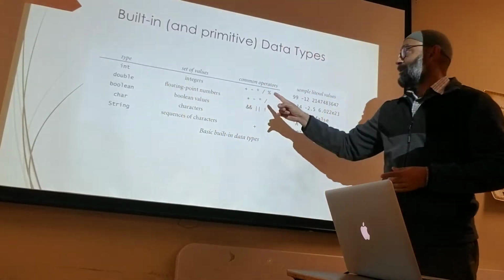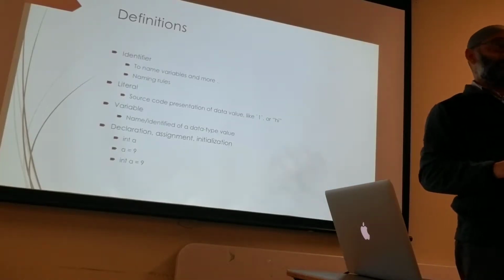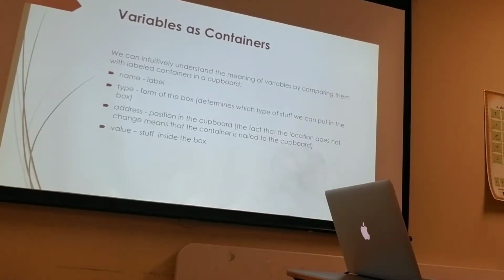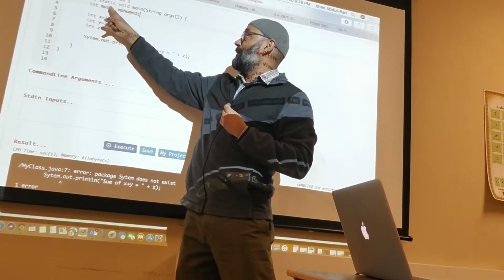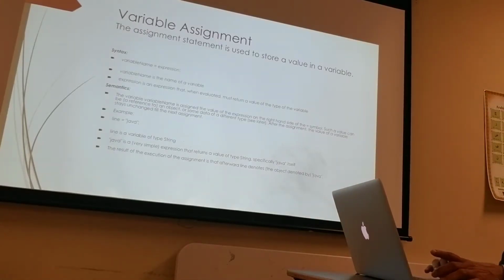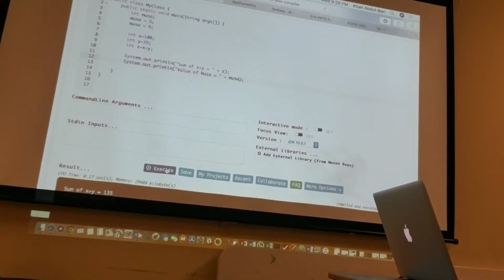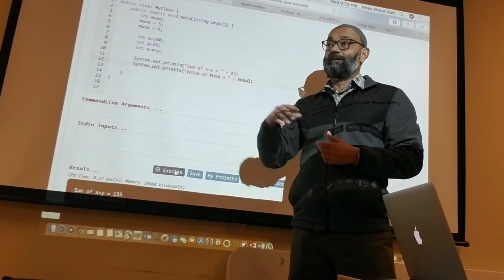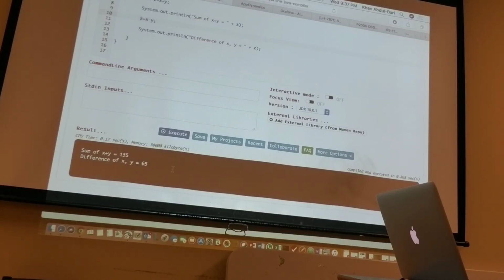Intro to programming L2 P3